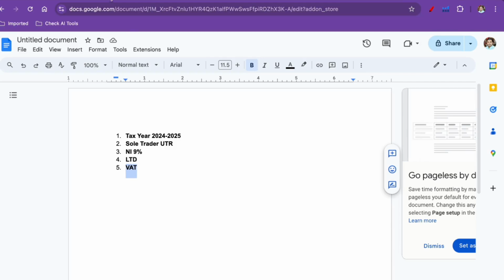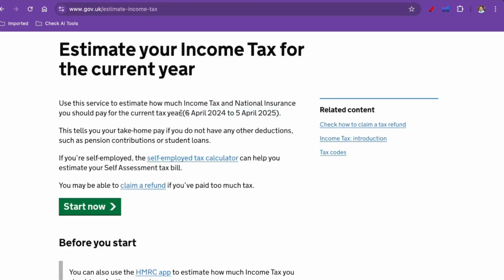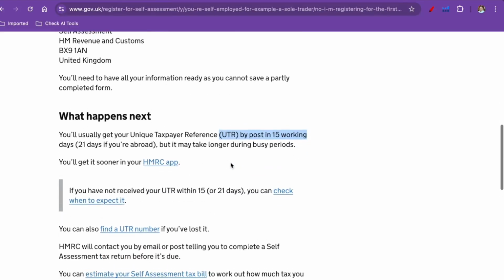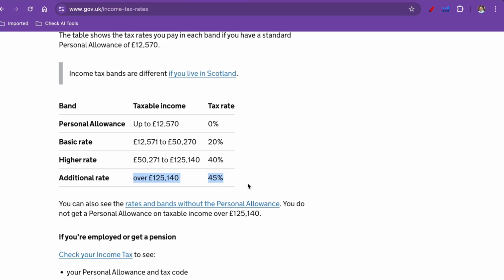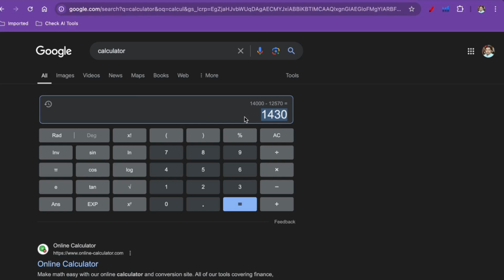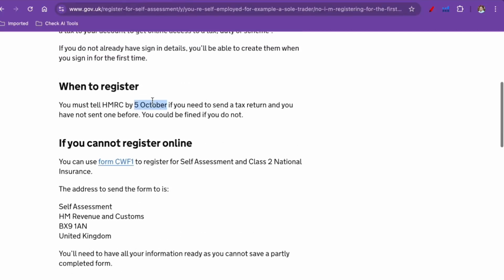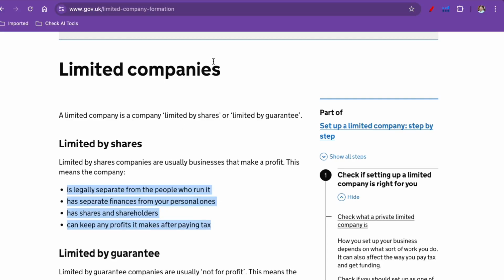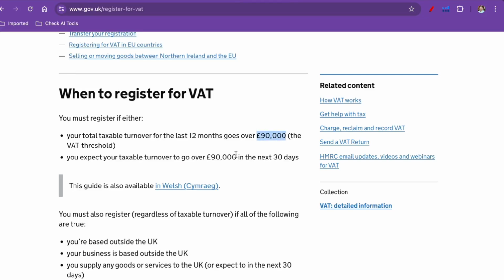4 Understand Tax Ltd Vs Sole Trader Etc - 📦 eBay UK Drop shipping Training Course